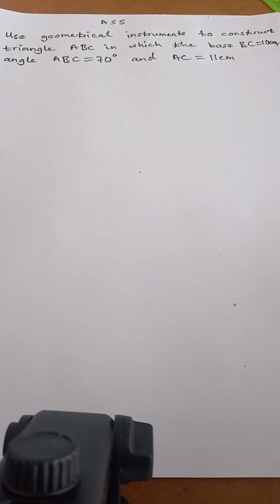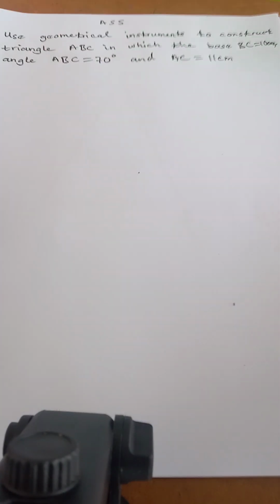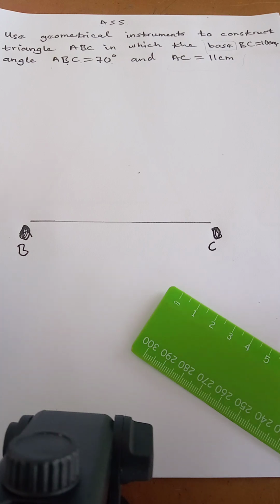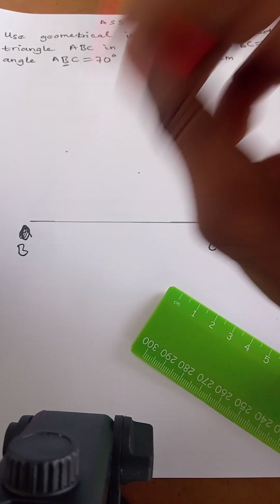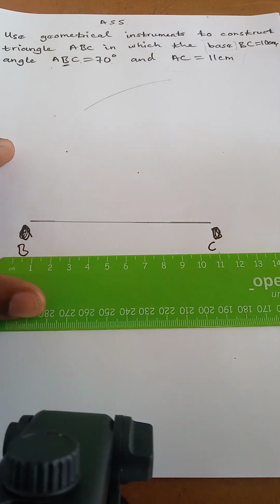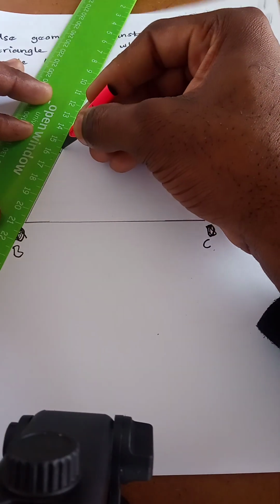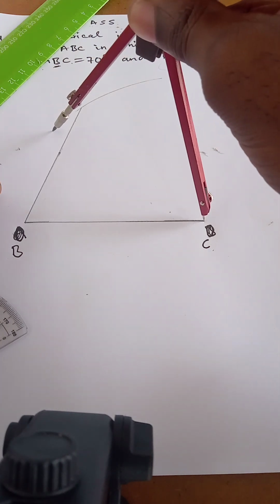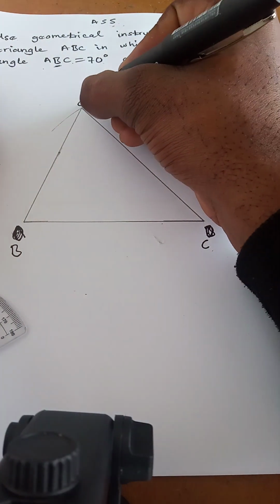Construct triangle ABC in which the base BC is 10cm, angle ABC is 70° and AC is 11cm